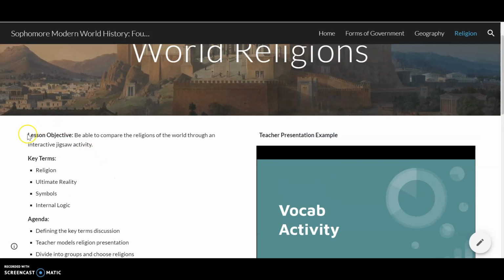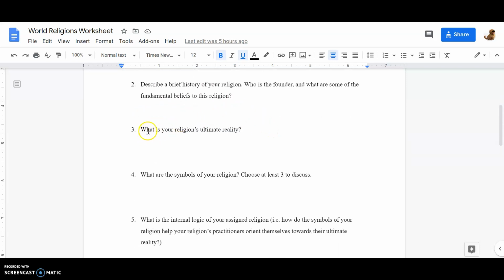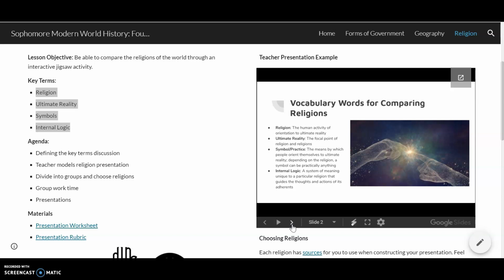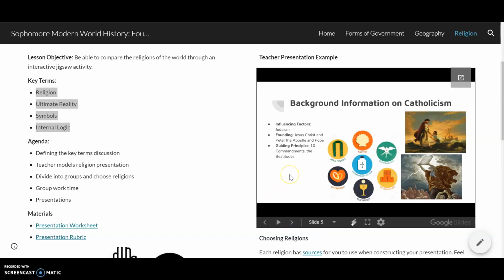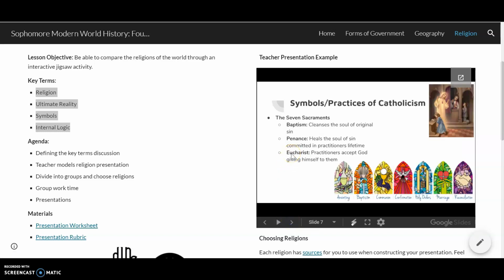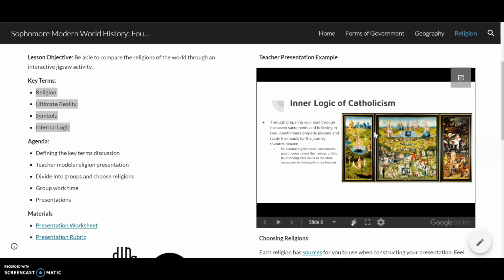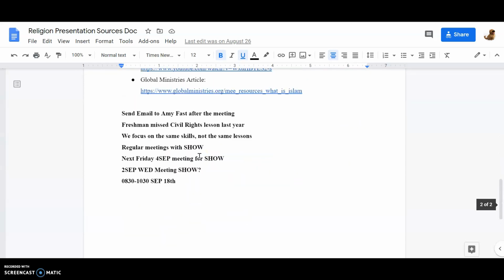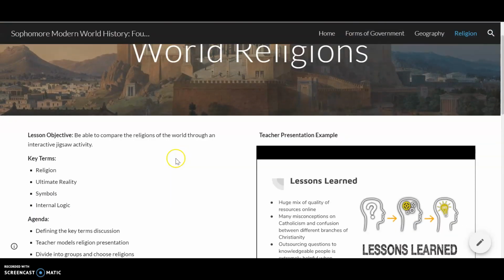Unit 1 Lesson 3: Comparing World Religions